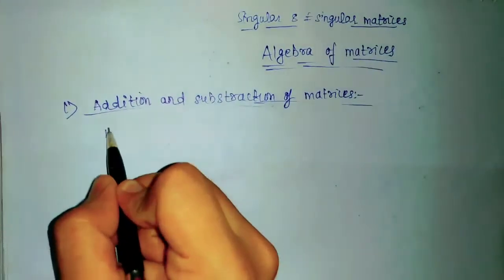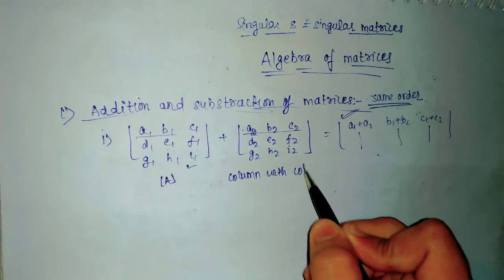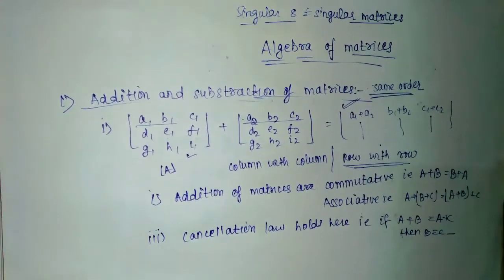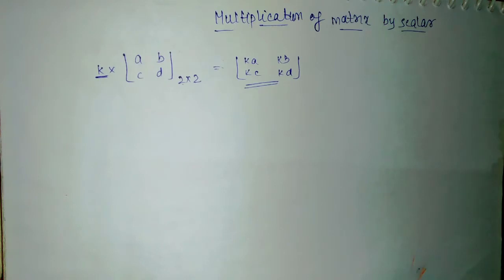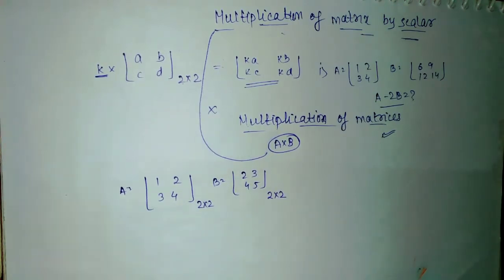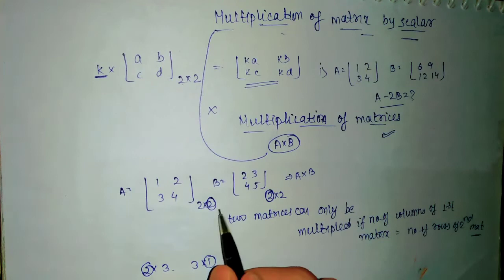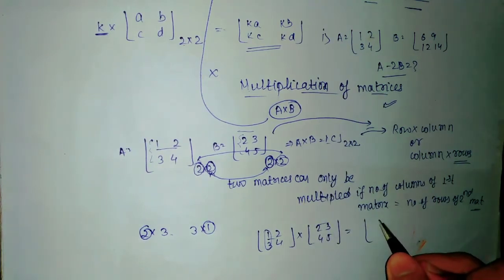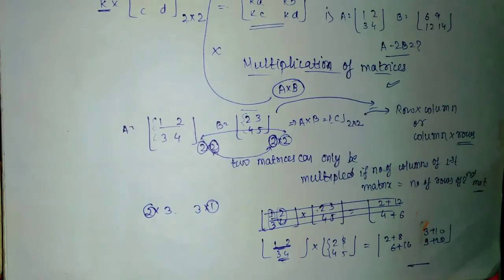Algebra of matrices part 1